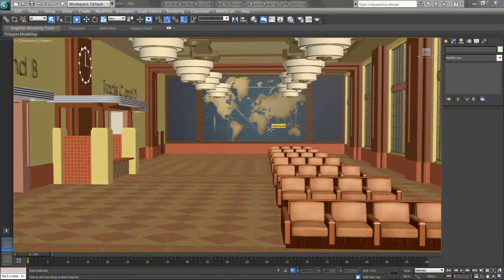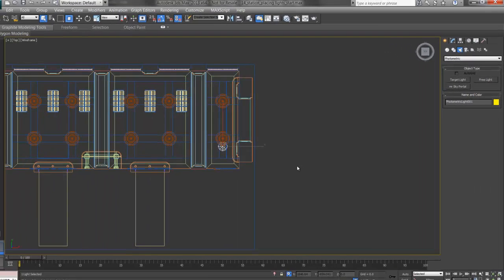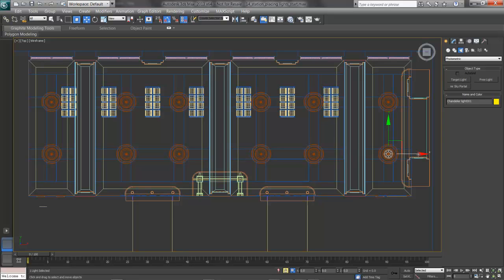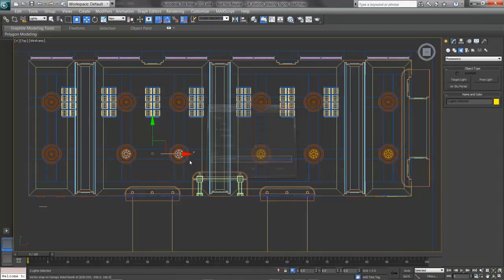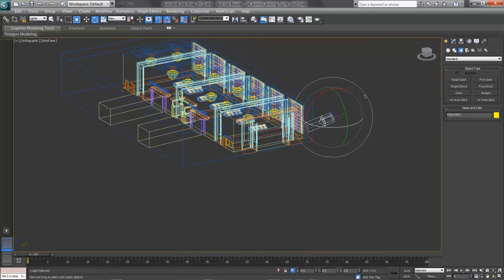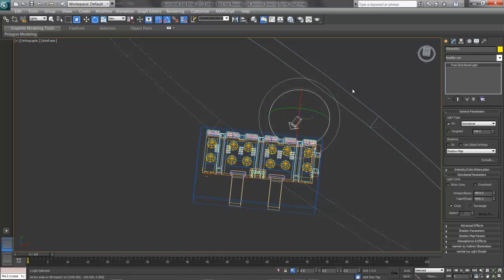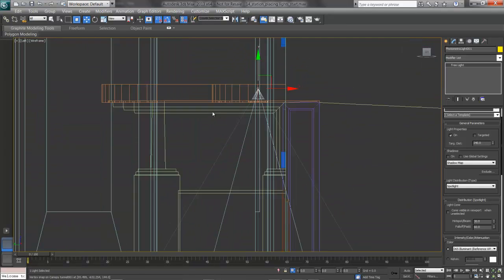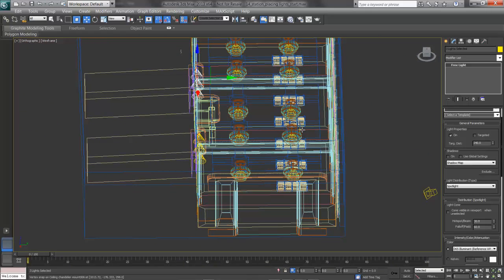3D Lighting: Train Station part 3 - Placing Lights